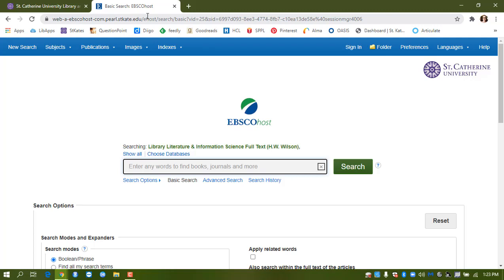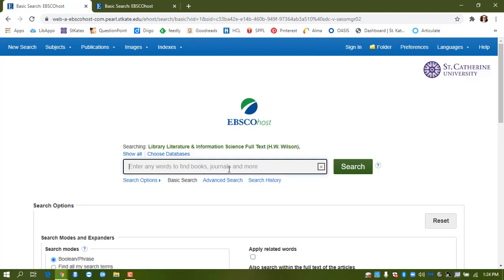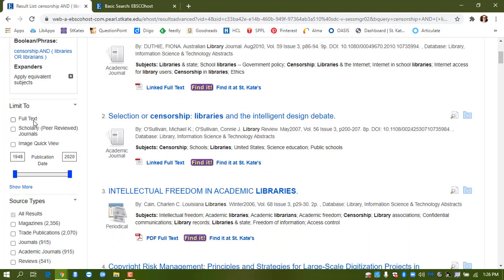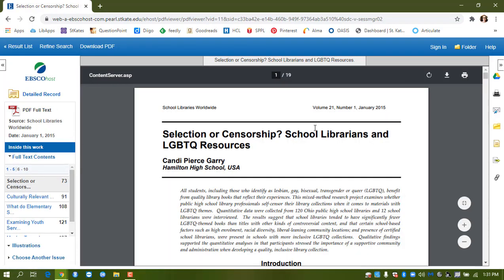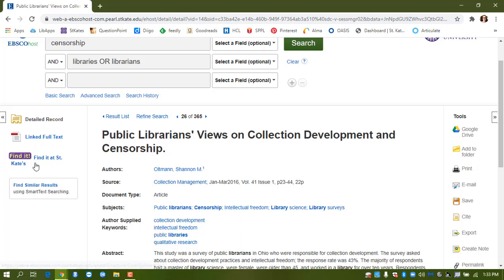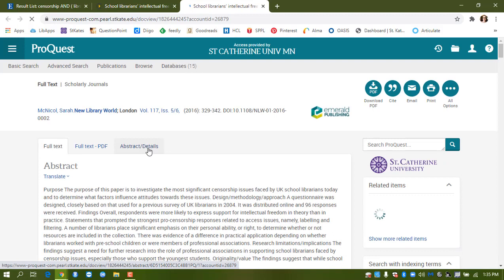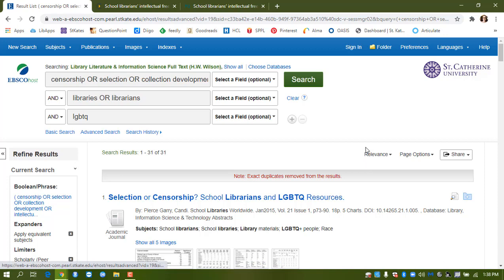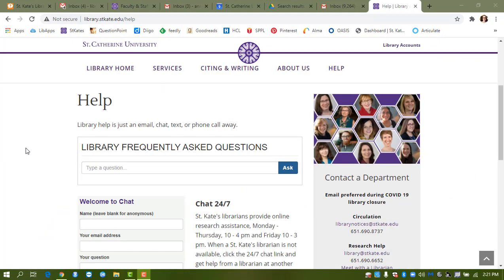Searching LIS Databases: Basic